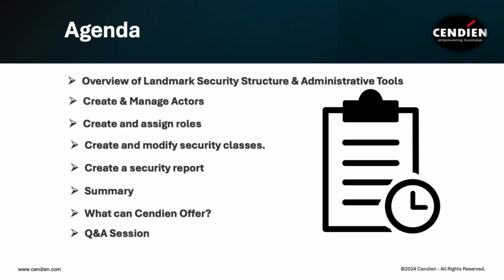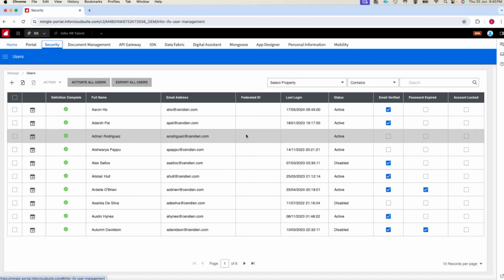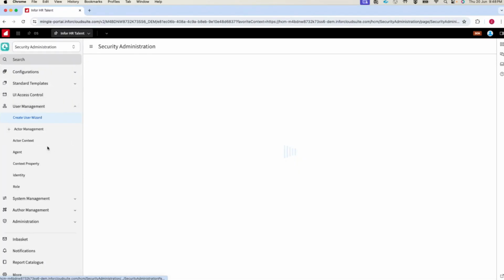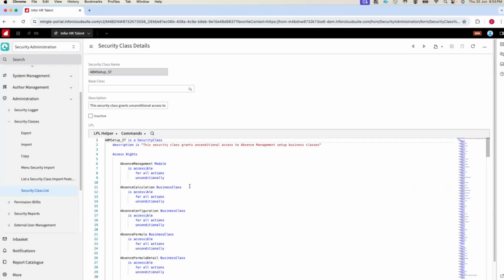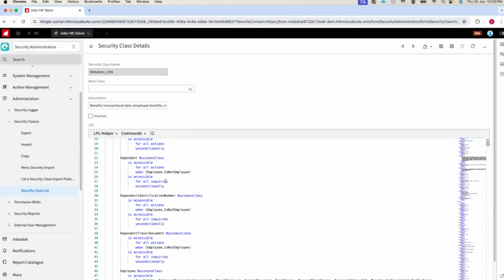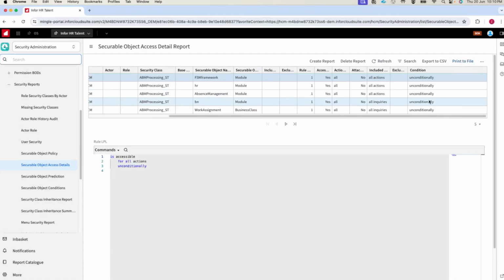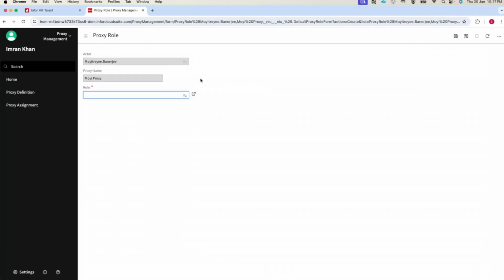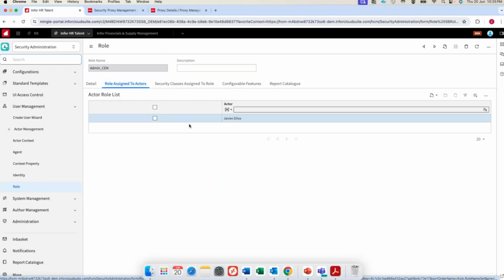Cendien: Infor CloudSuite Landmark Security Overview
Learn Essential Features and Best Practices for Effective Security Management in Landmark Security.
Join us for an insightful session led by our expert System Administrator, Imran Khan!

This webinar is designed to equip you with the knowledge and skills needed to effectively manage security within Landmark Security.

🔍 What You’ll Learn:
• How to Administer Landmark Security: Gain a comprehensive understanding of the Landmark Security framework and its key components.

• Managing and Reviewing Actors, Roles, Security Classes, and Security Structures: Learn how to efficiently manage and review the various elements that make up your security environment.

• Understanding Proxy Management and Security Coverage: Discover the importance of proxy management and how to ensure comprehensive security coverage.

• Key Terms Related to Security: Familiarize yourself with essential security terminology, including roles, security classes, and security rules.

This session is perfect for anyone interested in enhancing their knowledge of Infor CloudSuite and Landmark Security. Whether you’re a seasoned professional or just starting out, you’ll find valuable insights and practical tips to improve your security management practices.

If you’re curious about Infor CloudSuite or Landmark Security, we want to hear from you! Send us your questions about Infor v11 or share your suggestions for future webinars. to get in touch.

0:00 Introduction
1:43 Agenda
2:20 Introduction to Security
3:36 Landmark Security
5:04 Authentication Demo
6:50 User Interfaces
7:42 IFS
12:19 Actor Overview
13:13 Security Terminology
14:16 Security Components Demo
18:18 Standard Templates - Security
20:12 Security Class Templates Demo
21:49 Roles Overview
22:17 Roles Example Demo
24:27 Security - Configuration Console
25:27 Web UI Interface
40:20 Proxy Management
46:57 Cendien Offerings
47:43 Q&A Session